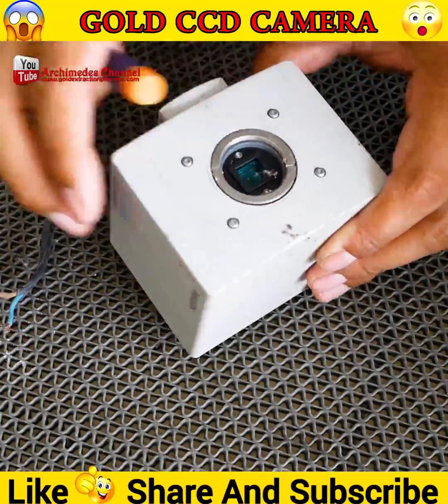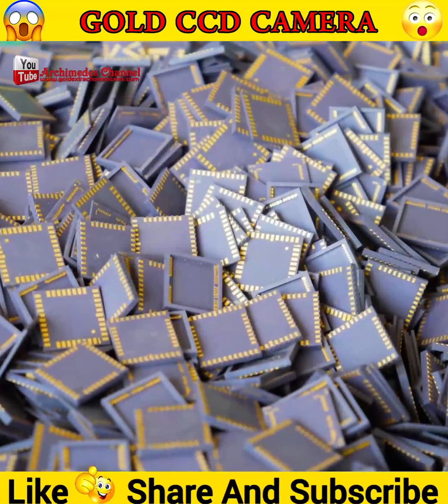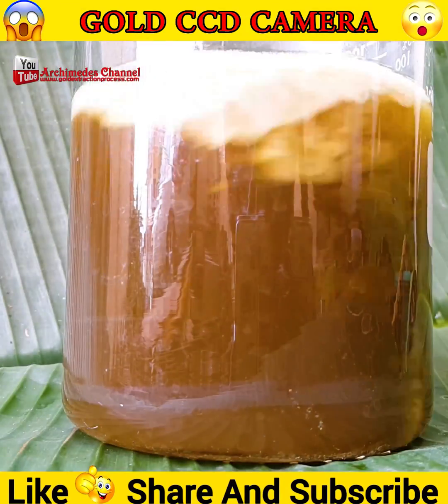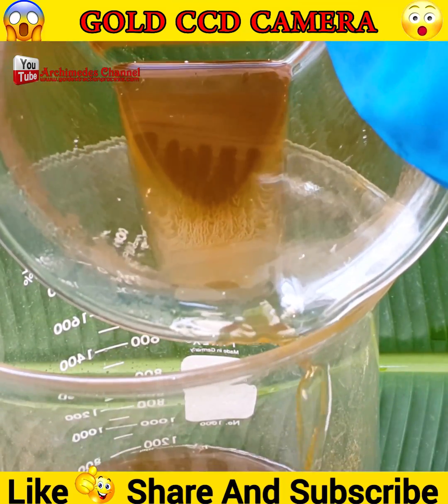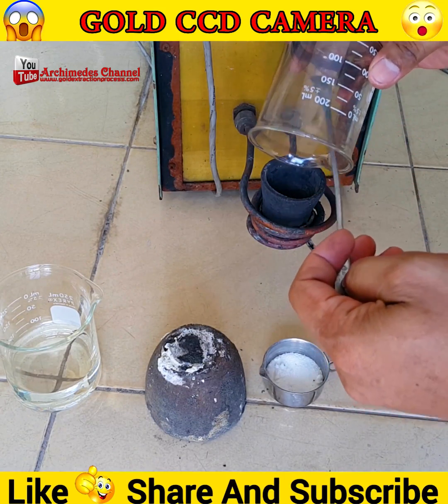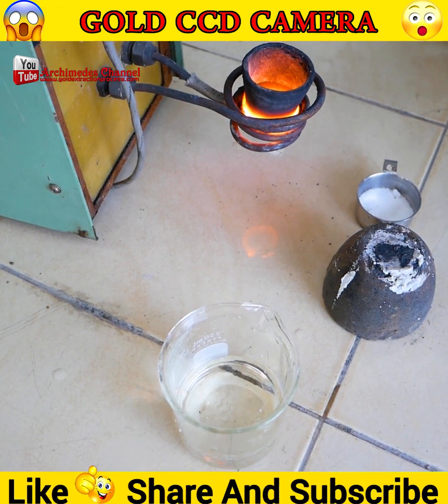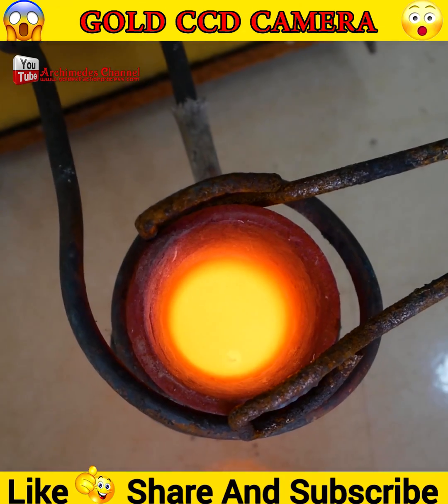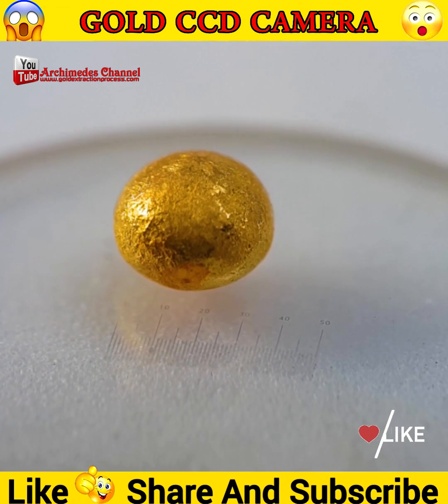cctv camera CCD stores gold for you to find Unveiling the Gold Within Expert Techniques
Today I have a little technique. For how to gold recovery from ccd cctv camera old and parts of the camera. cctv camera CCD stores gold for you to find Unveiling the Gold Within Expert Techniques.
What is CCTV?
 CCTV stands for closed-circuit television and is commonly known as video surveillance. “Closed-circuit” means broadcasts are usually transmitted to a limited (closed) number of monitors, unlike “regular” TV, which is broadcast to the public at large. CCTV networks are commonly used to detect and deter criminal activities, and record traffic infractions, but they have other uses.